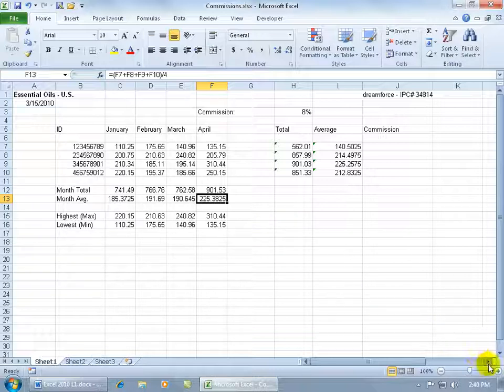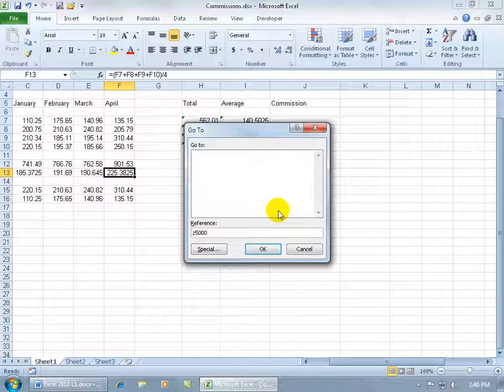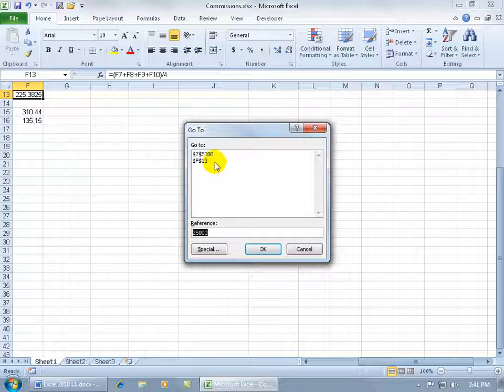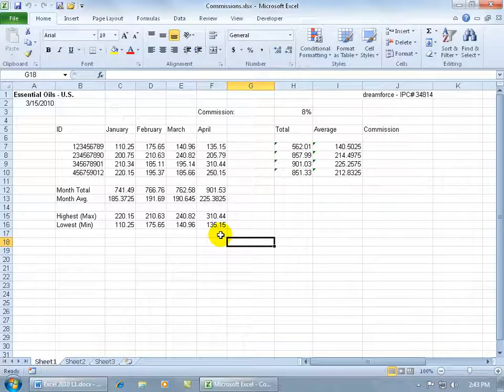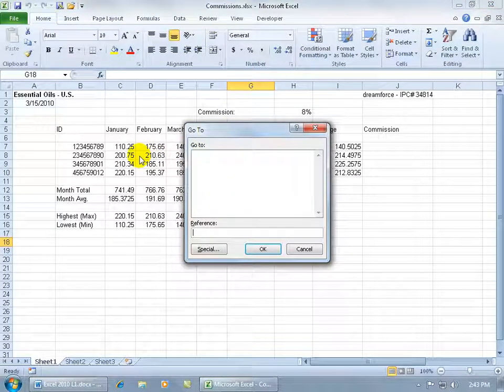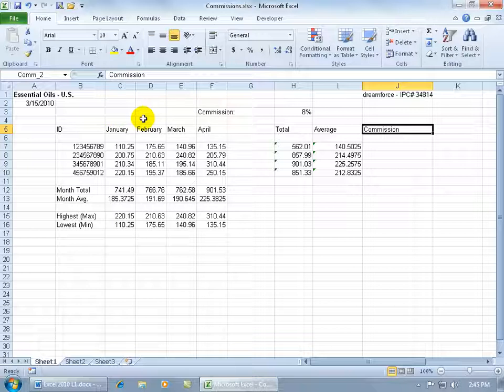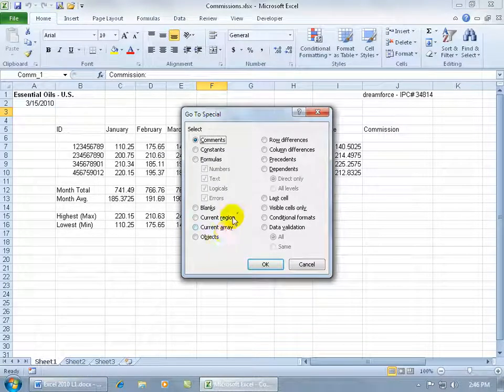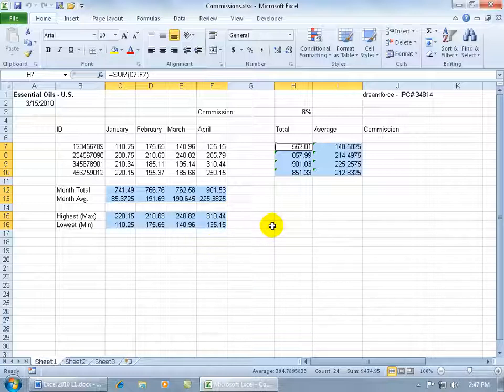Excel 2010: GoTo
Excel 2010 tutorial on how to use the GoTo feature in Excel.  This GoTo feature is used to go to a referenced cell, or named range quickly, and will remember the last cell you were, when after advancing to another cell in this Excel training video.